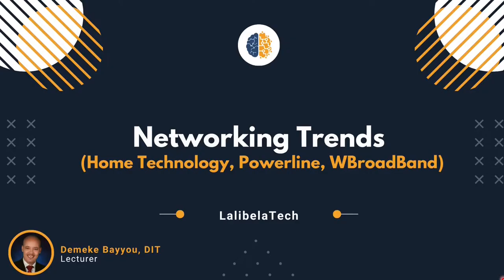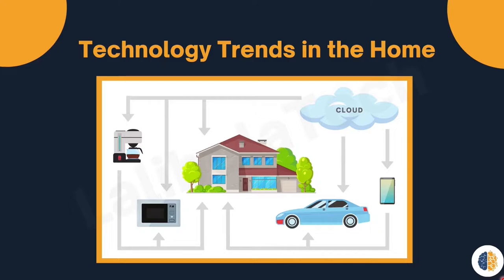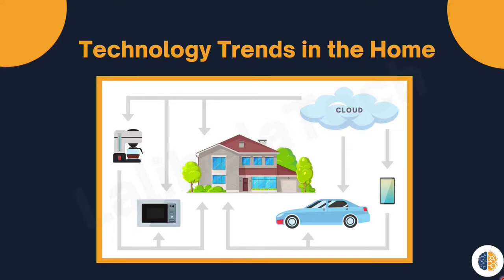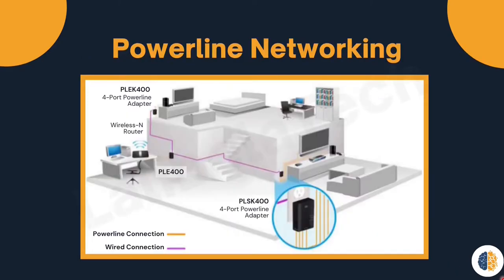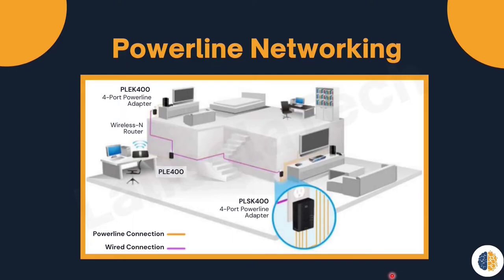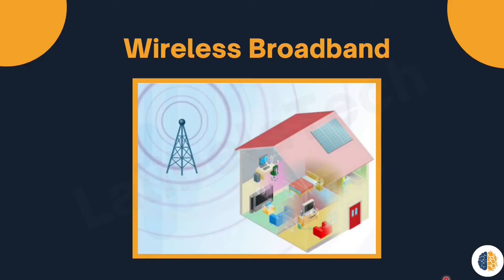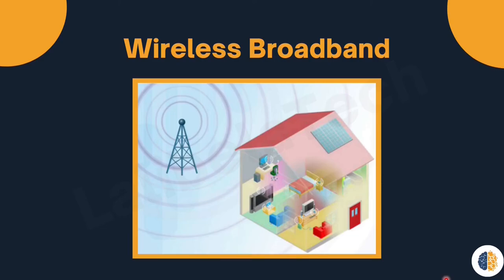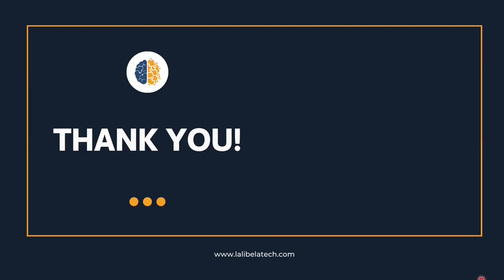Cisco 1 | CCNA 1 (ITN) 2023 | Module 1 | Lecture 6.2 Networking Trends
This is our Lecture 6.2 Networking Trends (Home Technology, Powerline Networking, Wireless Broadband)

In this video, we discuss:
✅ What are the latest technologies in the home?
✅ What is powerline networking?
✅ What is a wireless broadband?

LINK to Lecture 6.1: Networking Trends (BYOD, Online Collaboration, Cloud Computing)

We acknowledge that the content of this course is based on the CCNA v7 curriculum and resources of Cisco Networking Academy.

If you have questions, please don't hesitate to write it on the comment section below.